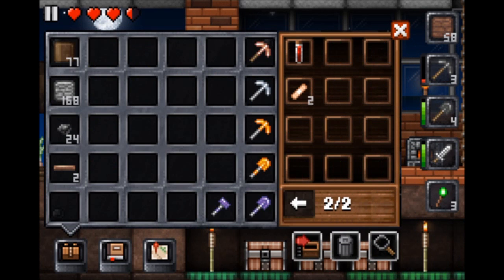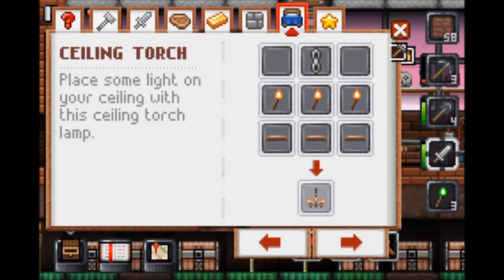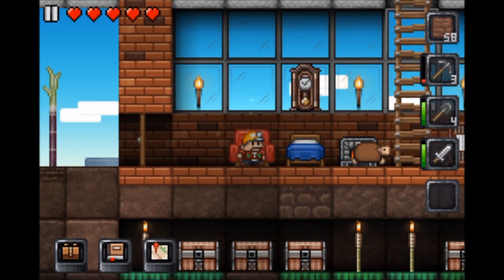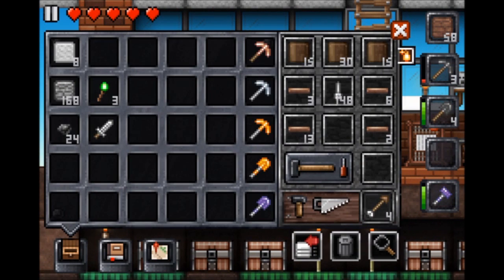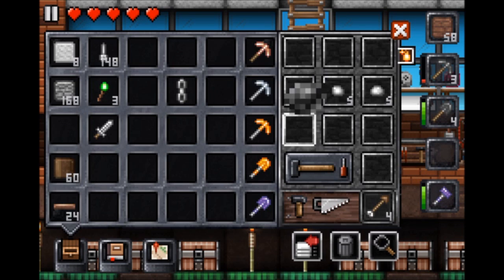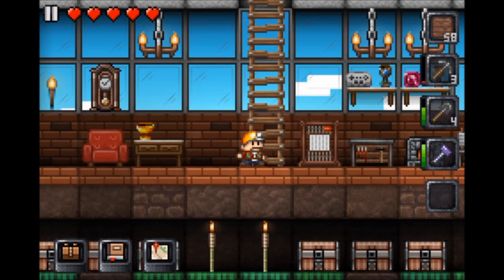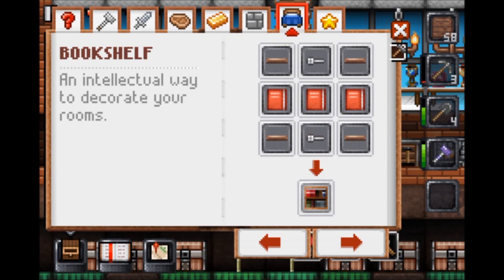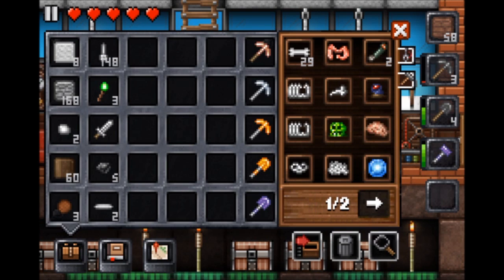Junk Jack | Let's Play | Episode: 14 Sofas & Tables & Torches, OH MY! Furniturizing Dah House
I recorded this last week so it isn't the Christmas update yet but I hope to have an episode up about by Tuesday or Wednesday!

Leave me a suggestion in the comments for new games to play!

Achievement List

Finish Making House
Make TNT
Collect one of every block
Make bottomless chest
Find all statue pieces
Make/get all swords
Make garden
Make a Farm
Get all colors of whool
Make a Halloween Chest

I used Disp Recorder to record this video and a basic USB Logitech mic to record my voice.

IGNORE

junk jack ios review gameplay let's lets play lp iphone ipod touch ipad game birds tutorial guide
pixbits jj junkjack apple playthrough, girl, commentary "junk jack" "let's play" "junk jack lets play" "junk jack let's play"
 "app review" how to build glass house "building house" halloween "happy halloween" stone, wood, dirt,
forge, loom, spinning wheel, ladder, latter, workbench, "work bench" grass, door, tourch, shovel, sword, knife